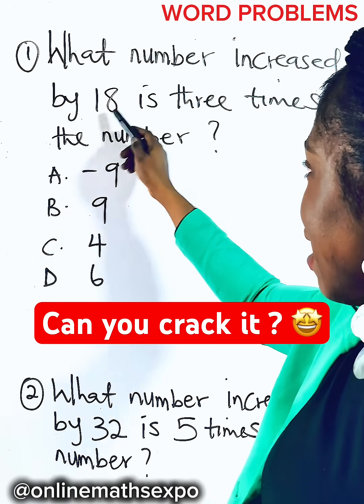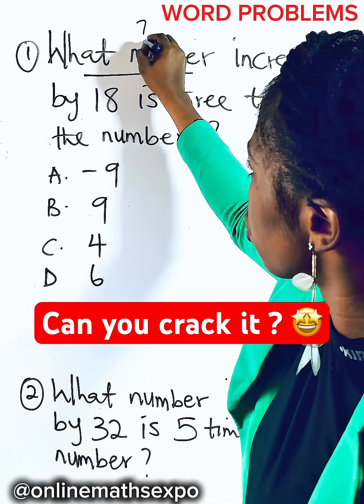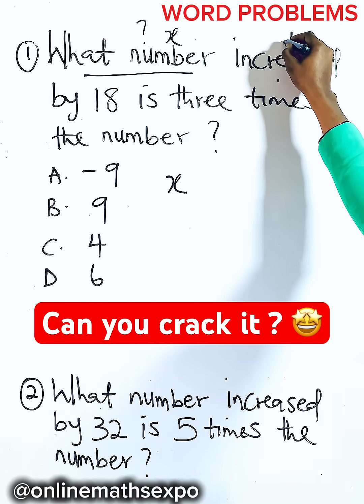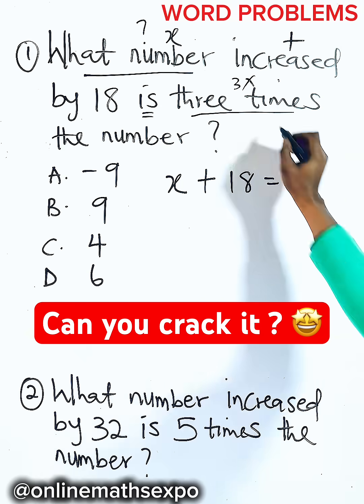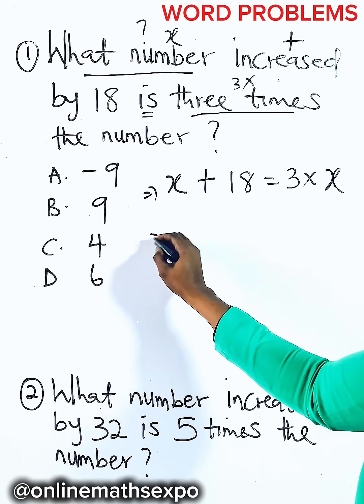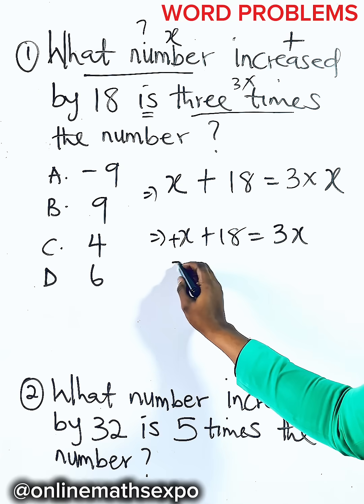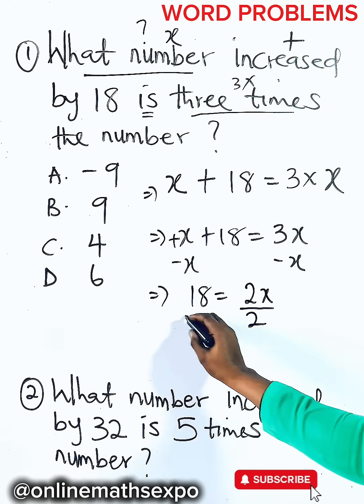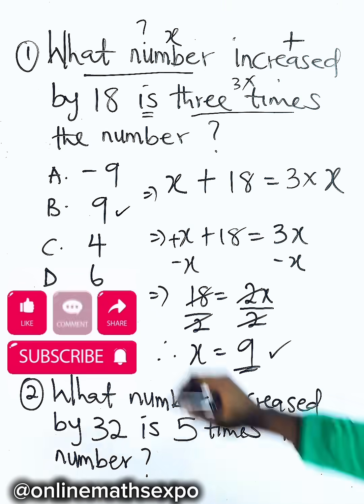Can you crack this challenge ?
This tutorial exposes learners on how to solve Word Problems easily in seconds.

The skill displayed in this tutorial, enables learners handle such problems easily when seen in any Maths Test.

Don’t forget to:
LIKE US 👍

WAEC
wjec
Edexcel Maths
JAMB
gcse maths
UTME
a-level further
alevel Maths
edexcel Maths
maths revision
GCE
IGCS Maths
GCE Maths
NECO
jamb
Algebra